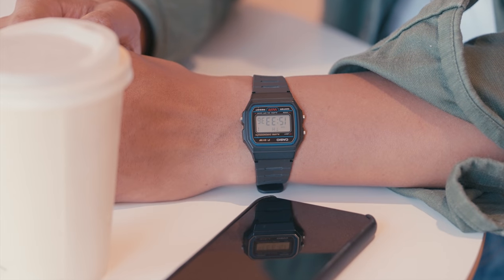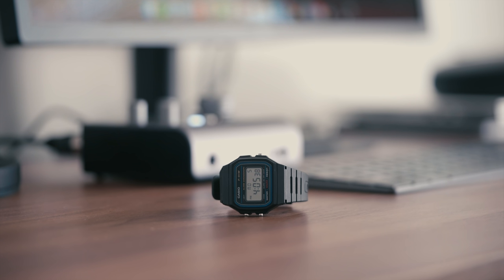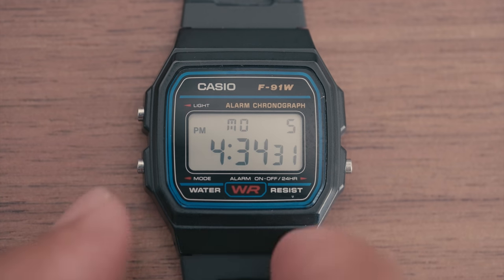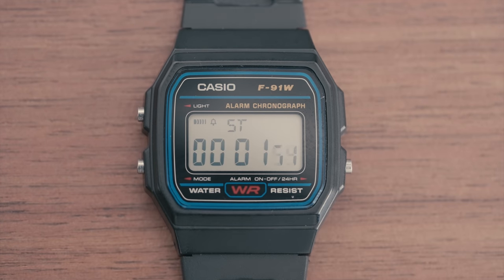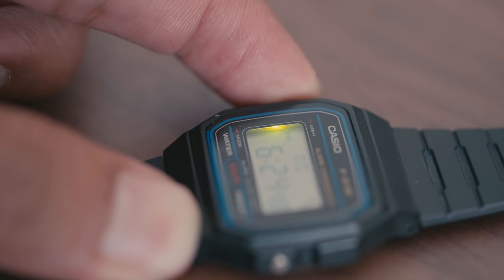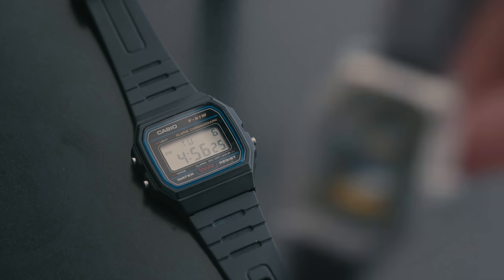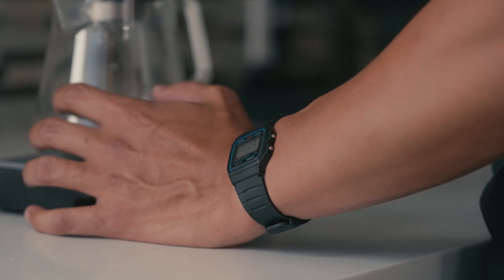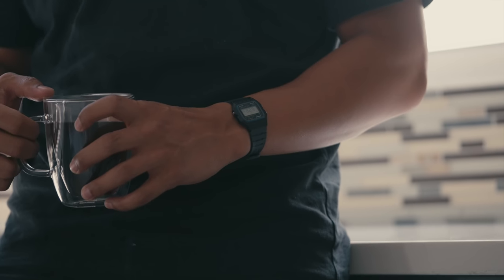Casio F91 W | The 90's Icon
This watch is such an icon, brings back so many child hood memories, I thoroughly enjoy wearing this watch. Big thanks to @whoschrischu and my wife for the B-Roll.

Casio F91-W